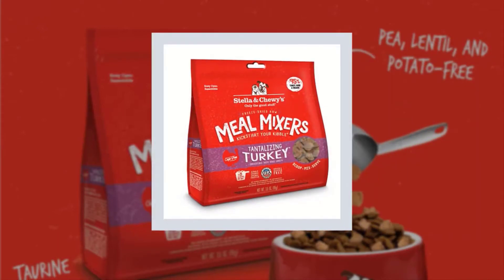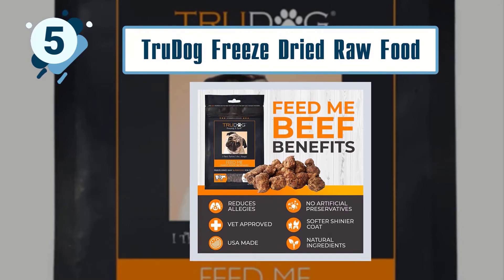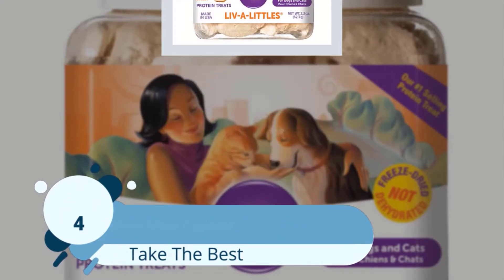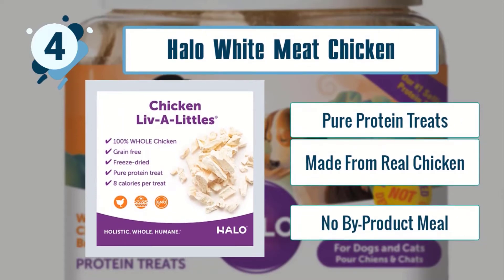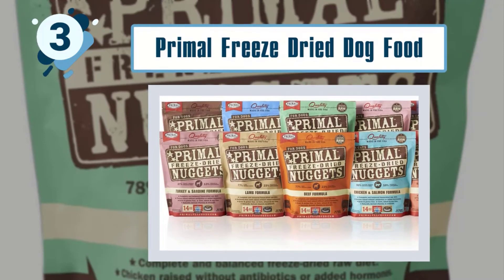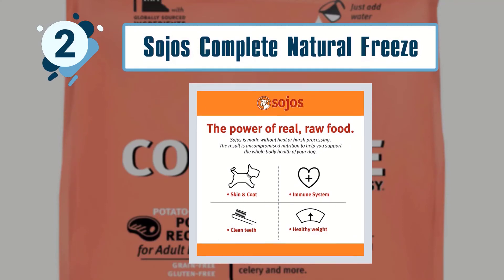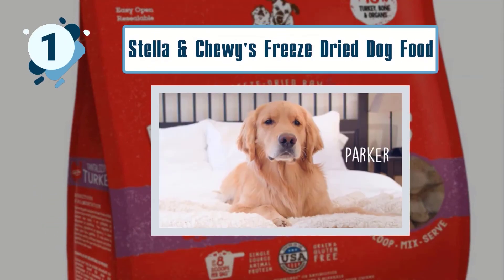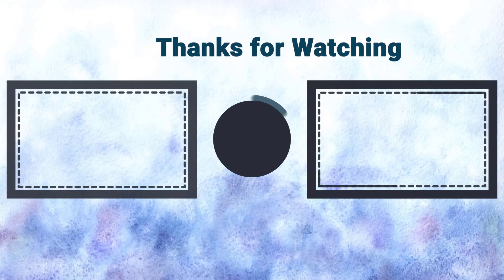5 Best Freeze Dried Dog Food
5 Best Freeze Dried Dog Food - Take the Best

► Links to the Best Freeze Dried Dog Food we mentioned in this video:

If you search the Best Freeze Dried Dog Food then look at our complete review, including our best selection for the year's and more exclusively available on Take the Best.

Here we show you the Best Freeze Dried Dog Food models from different reliable brands primal freeze dried nuggets for dogs,Turkey, Pork, halo cat treats, etc.